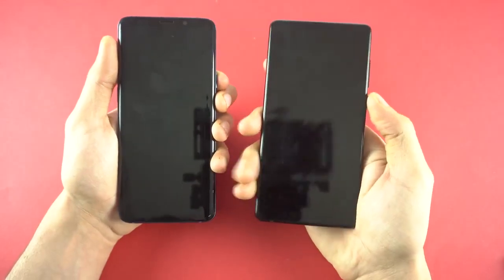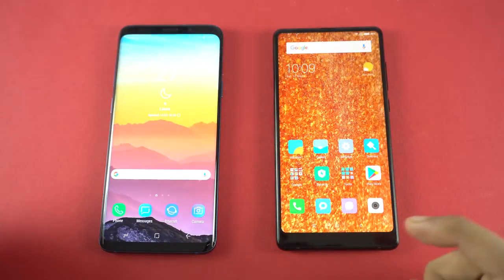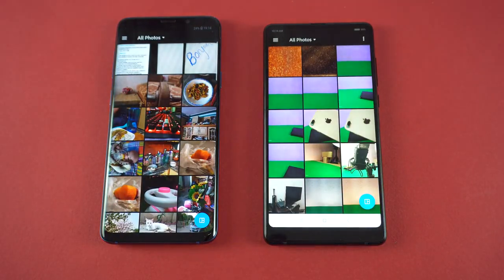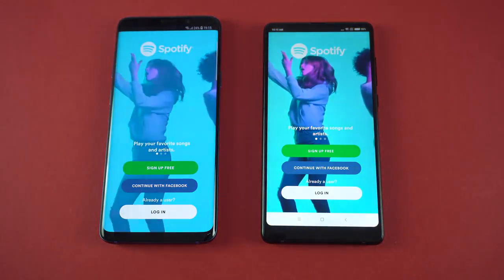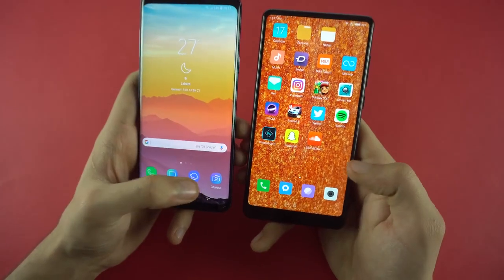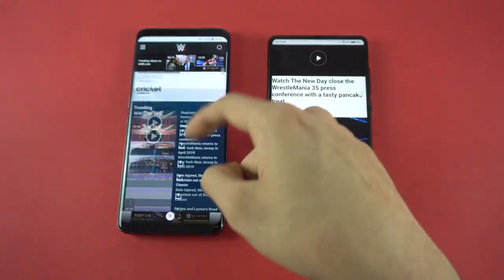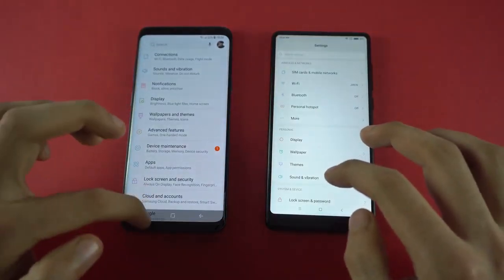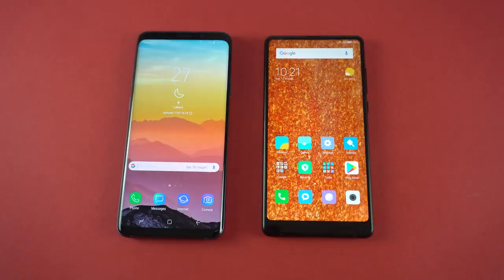Samsung Galaxy S9 Plus vs Xiaomi Mi Mix 2 | Speed Test | 4K | YouTube | SMART TECH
I'LL UPLOAD DAILY VIDEOS ABOUT YOUR FAVOURITE STUFF
LEAVE A COMMENT FOR YOUR OPINION
HAVE PEACE